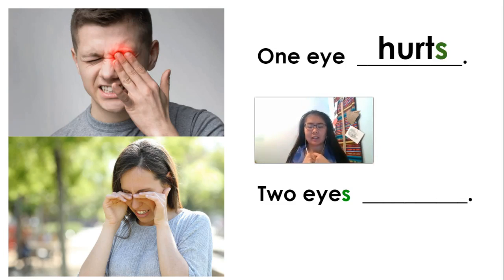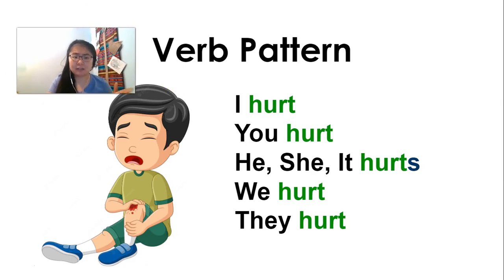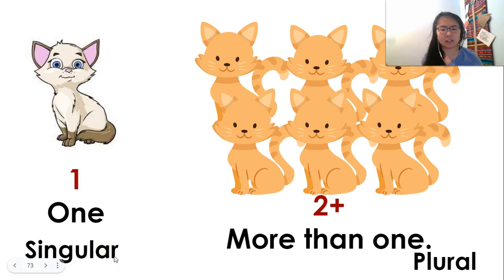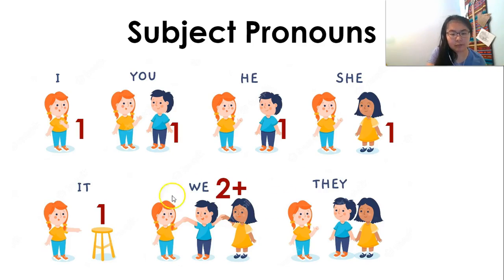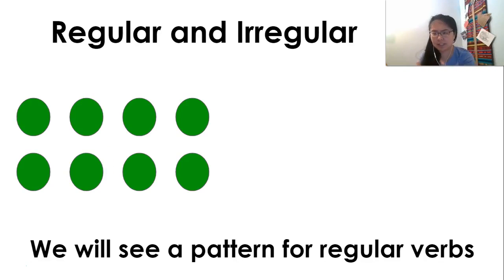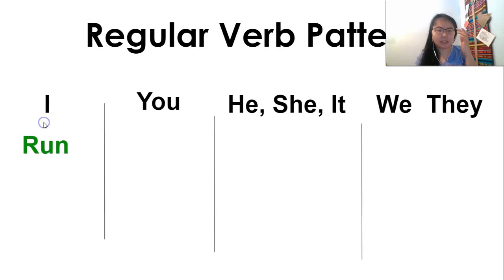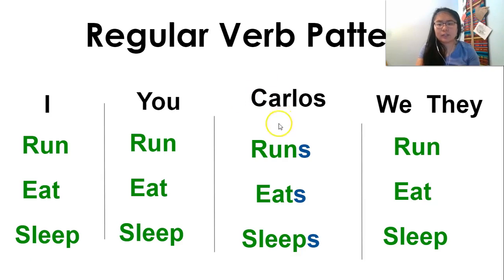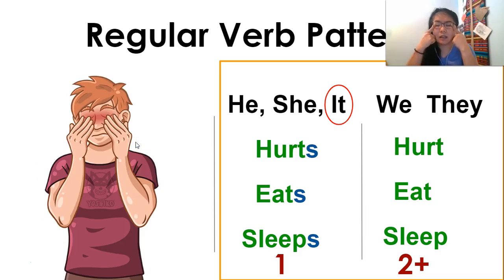Hurt or Hurts - Verb Practice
Short grammar video, we talk about subject-verb agreement for regular verbs from our unit.